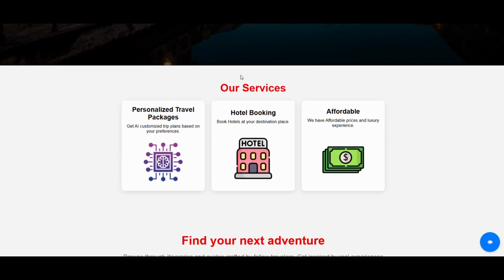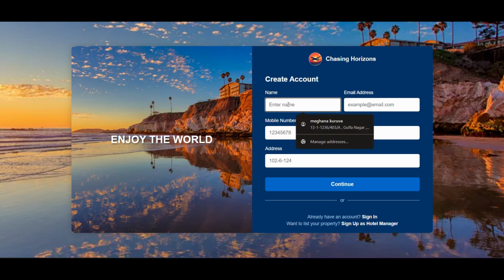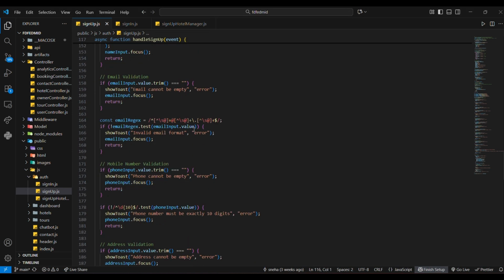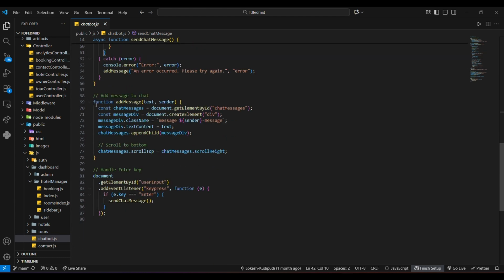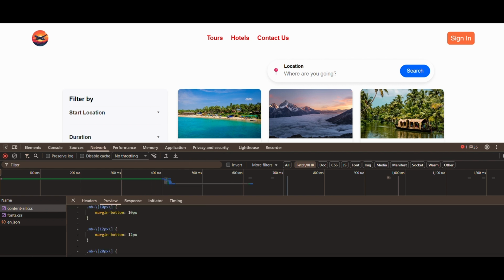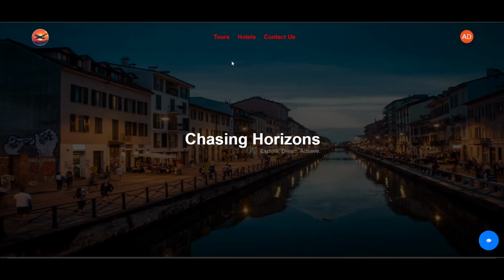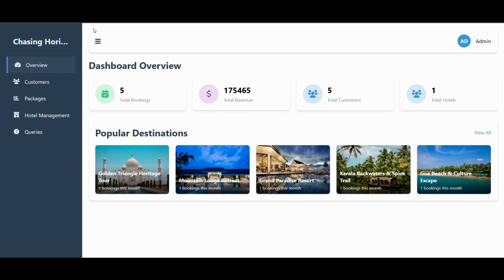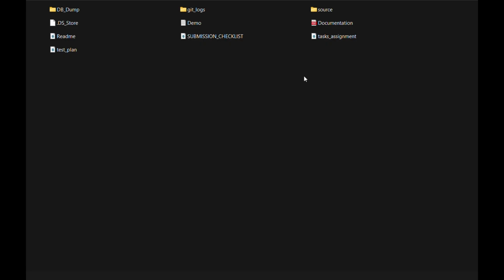FDFED - Mid Review Demo - Group 34